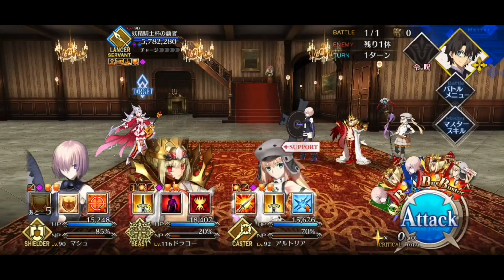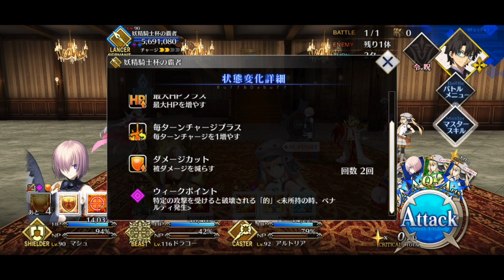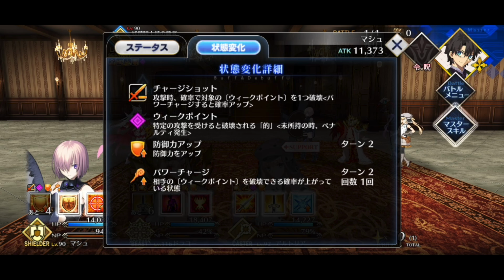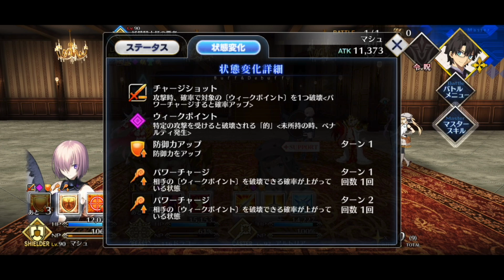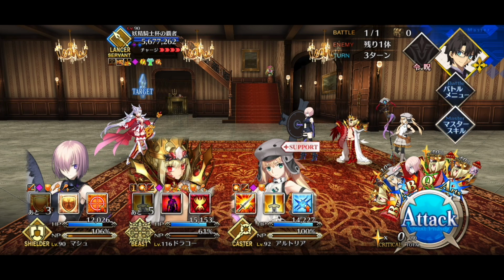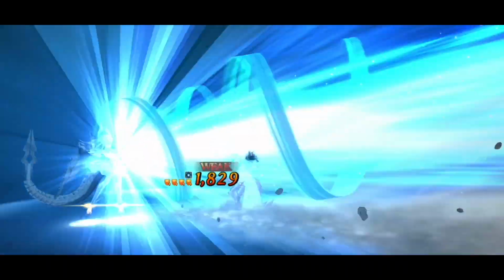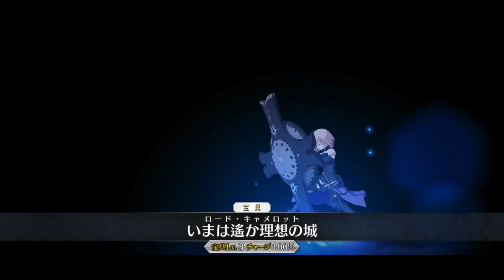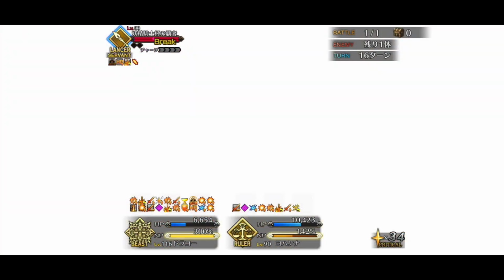[FGO] Britomart Challenge Quest Guide (Illyafest 2023)